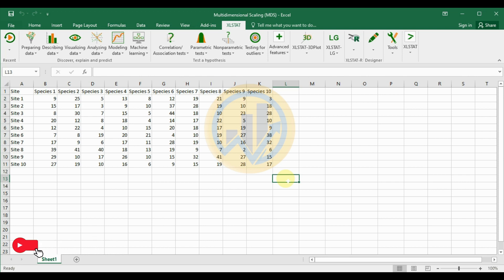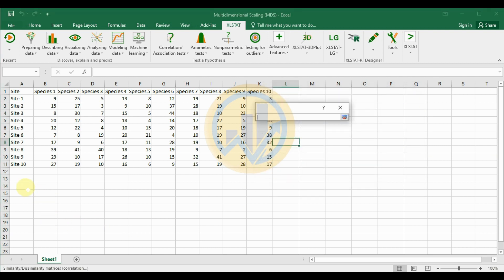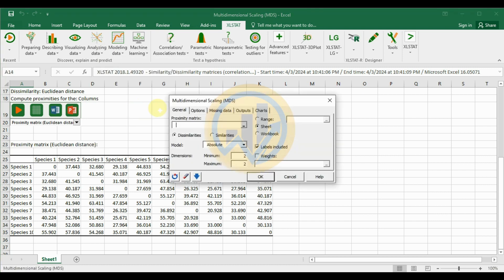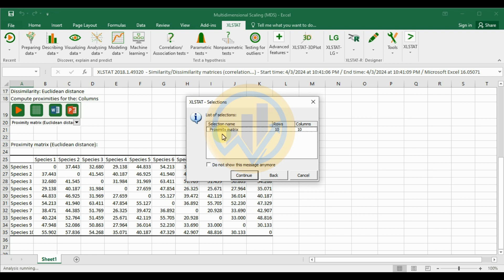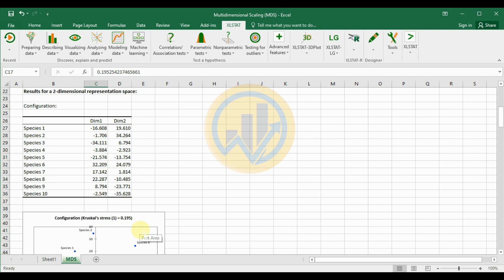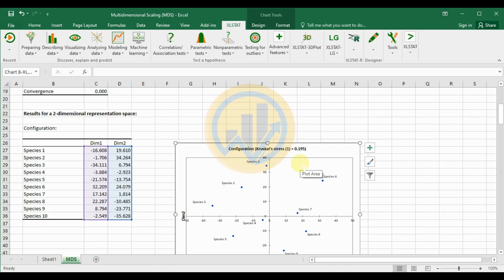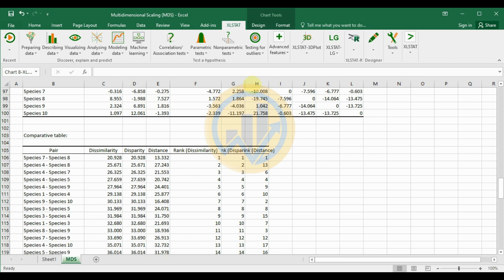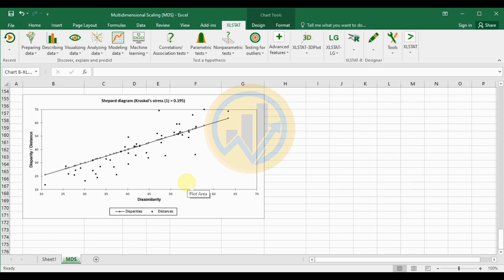Multidimensional Scaling (MDS) | Multivariate Analysis | XLSTAT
Welcome to our XLSTAT tutorial series! In this video, we'll explore Multidimensional Scaling (MDS) analysis, a powerful technique for visualizing and interpreting complex data structures. Join us as we dive deep into MDS using XLSTAT, a leading statistical software add-in for Excel, and learn how to unlock valuable insights from multidimensional datasets.

Key topics covered in this tutorial include:

Introduction to Multidimensional Scaling (MDS): Understand the concept and significance of MDS in data analysis and visualization.

Step-by-step instructions on how to perform MDS in XLSTAT, including data preprocessing, distance matrix computation, and interpretation of results.

Exploring MDS visualization outputs, such as scatter plots and stress plots, to understand the underlying relationships and similarities within the data.

Practical applications of MDS in various fields, including market research, psychology, biology, and social sciences, to illustrate its versatility and effectiveness in uncovering hidden patterns and structures.

Tips and best practices for optimizing MDS settings, choosing appropriate distance metrics, and interpreting MDS results accurately.

Whether you're a beginner or an experienced user, mastering MDS in XLSTAT will empower you to analyze complex datasets, visualize high-dimensional data, and gain deeper insights into the underlying structures of your data. Join us as we unlock the power of MDS for data analysis and visualization in Excel!

Recommended Tools: XLSTAT 2018